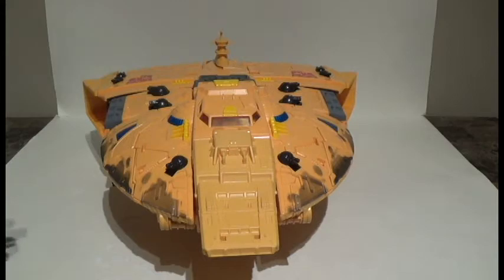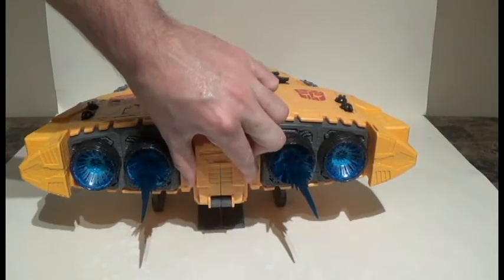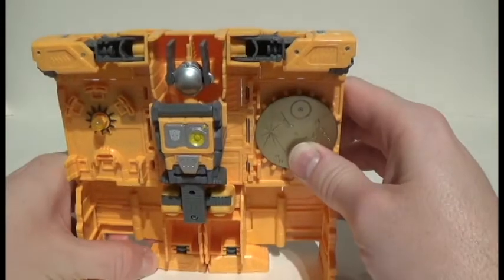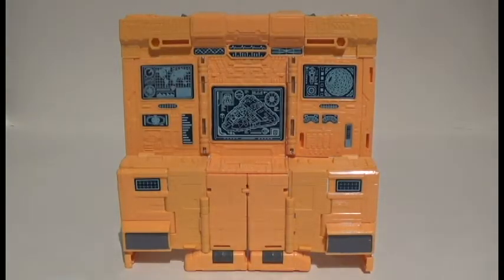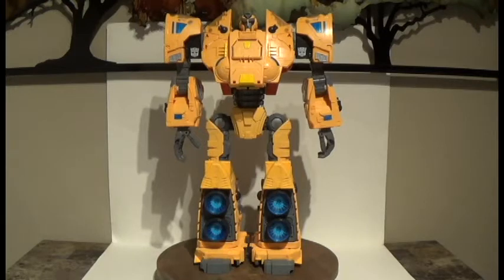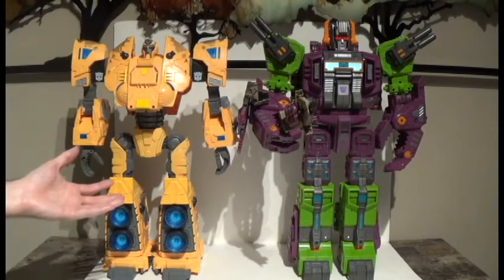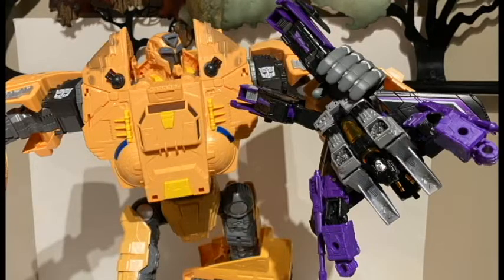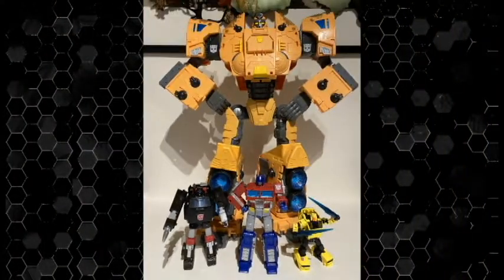Transformers Kingdom Autobot Ark Titan from War for Cybertron (WFC-K30)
SHOUTOUTS below Instagram link

Thanks also go to TFfangeek and seanmc 71 for their comments on previous videos.